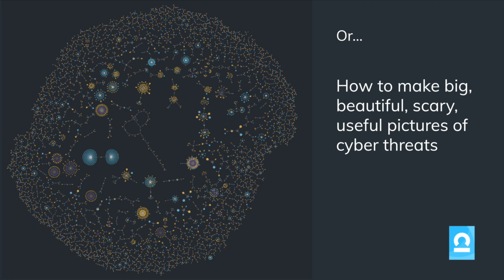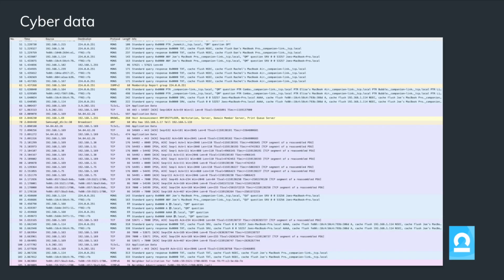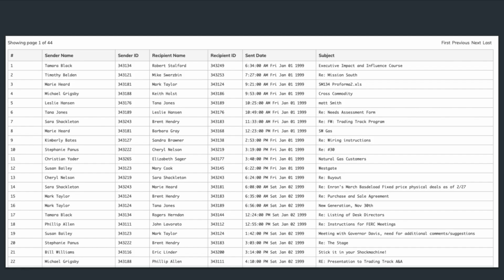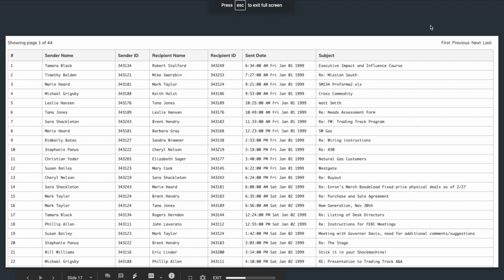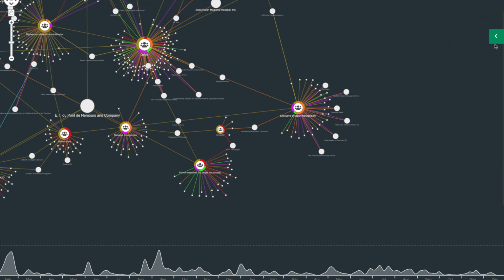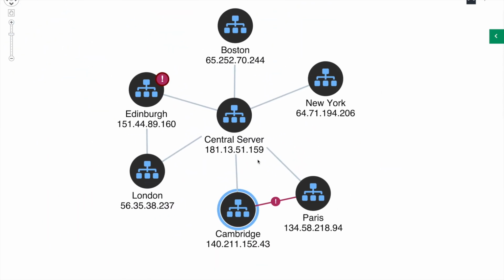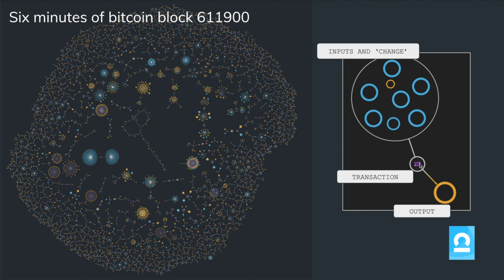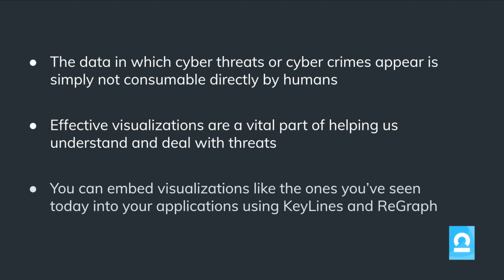Data visualization techniques for cyber security analysts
***Watch our updated video, recorded in 2023, in which data visualization expert Corey Lanum looks at how KronoGraph, our timeline visualization toolkit, allows you to identify and examine clusters of unauthorized activity

Cyber security analysts have a tough job.

They need to understand big, complex, high-velocity data, and respond to fast-evolving threats from unpredictable sources.

This webinar explores the role of data visualization in understanding and dealing with cyber threats. With examples from cyber threat intelligence, SOCs and post-attack forensics, Dan will show why it’s the most effective and versatile tool analysts have for network security visualization.

Have a question for our experts? Leave them in the comments - we’ll answer as quickly as we can.